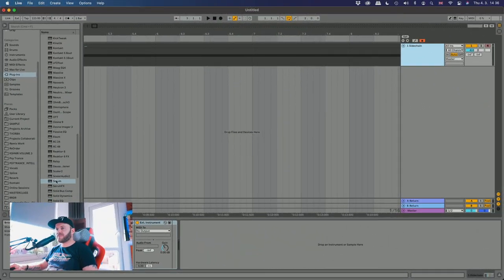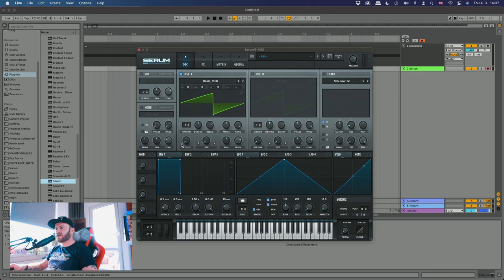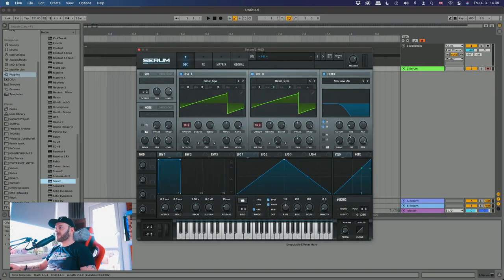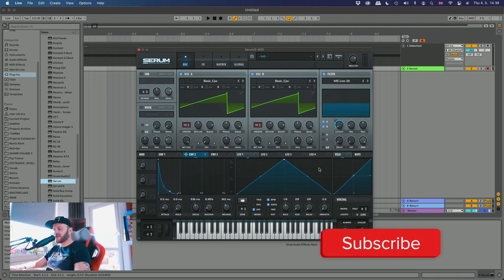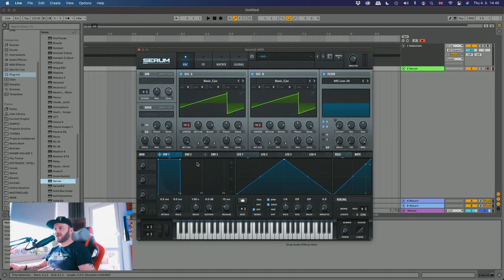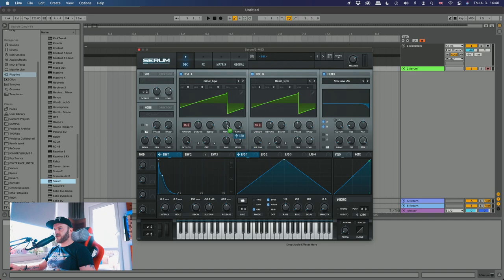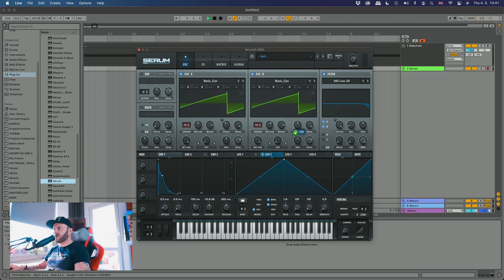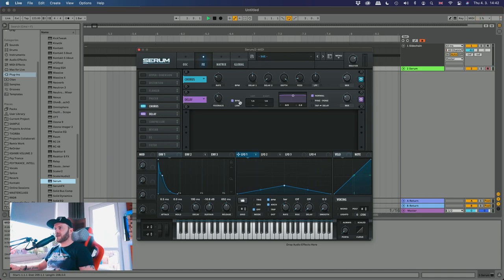How To Make Trance Saw Lead like Gouryella, ReOrder, Airwave, ...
In this Serum sound design mini series I will show you how to make How To Make Trance Saw Lead like Gouryella, ReOrder, Airwave and others.

Download this preset together with my Serum Producers Special soundbank

Soundbank includes more than just Trance Lead, including sounds such as basslines, plucks, acids, pads for trance, techno progressive, dnb and more